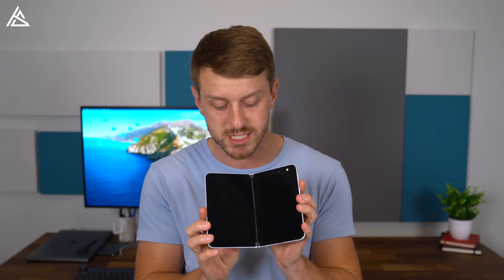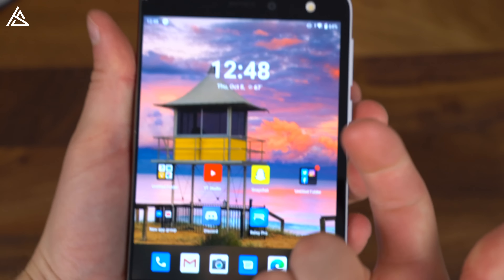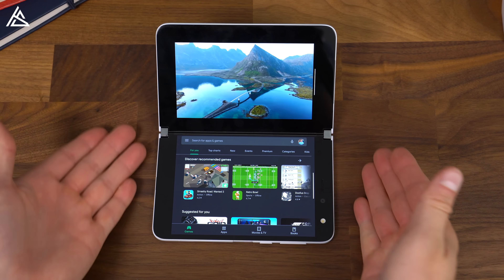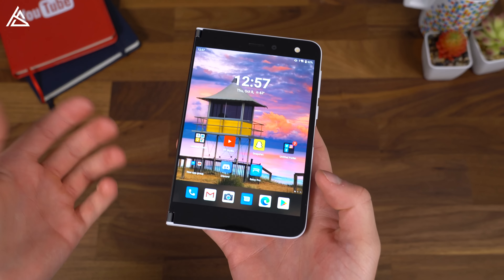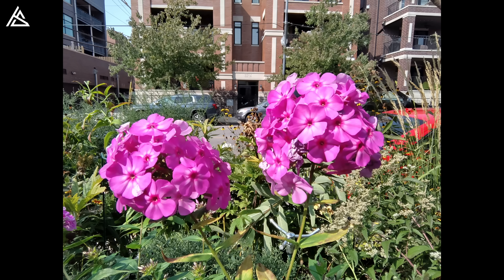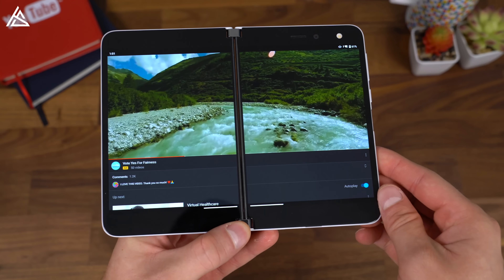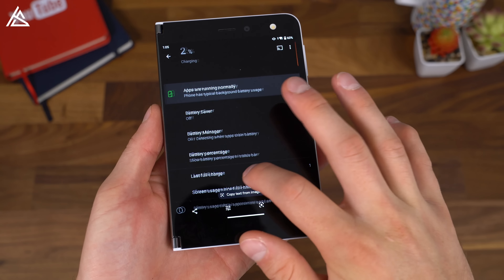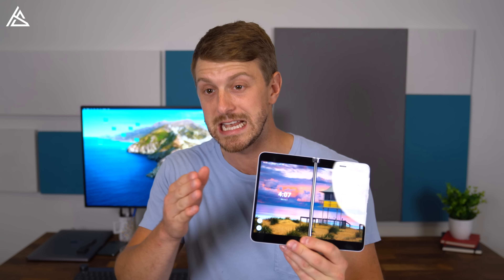Microsoft Surface Duo Review!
Here is a full review of the new dual screen Microsoft Surface Duo! There is a lot of potential, but also a lot that Microsoft needs to fix with this phone!
My gear: